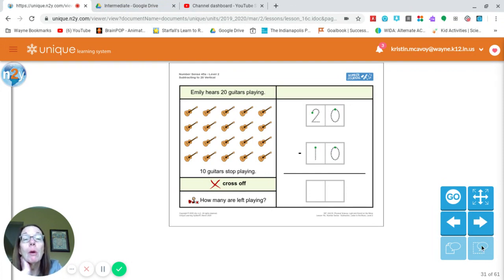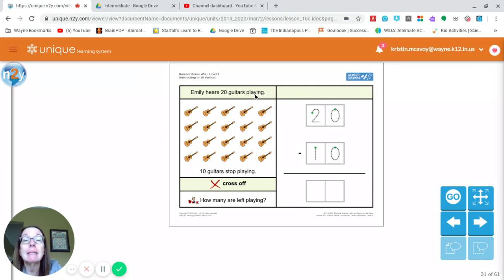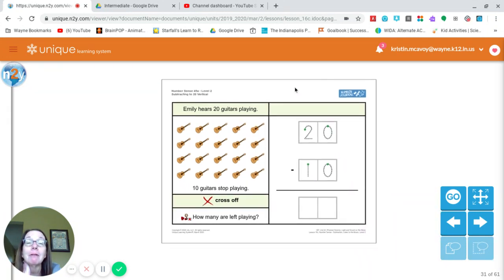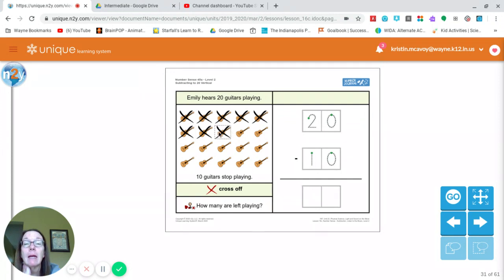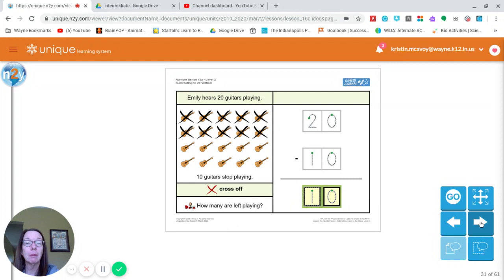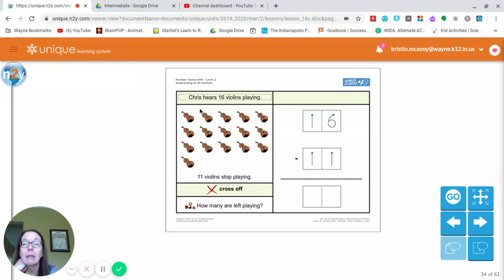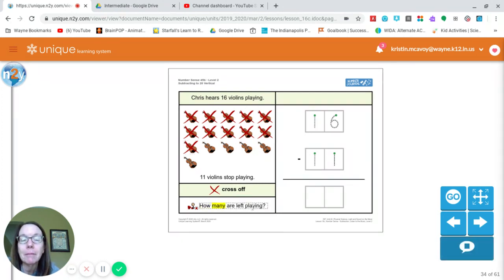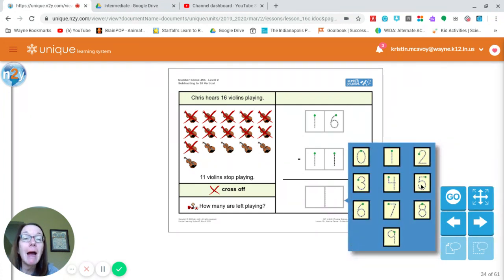Intermediate Math Activity, April 14th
Please join me in completing the math activity from the intermediate packet to accompany our ULS curriculm for April 14th.